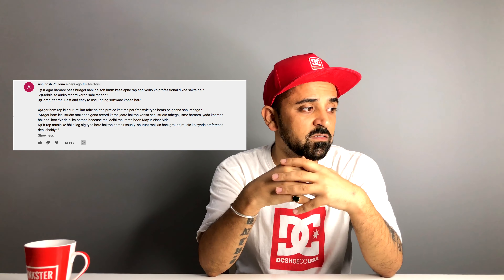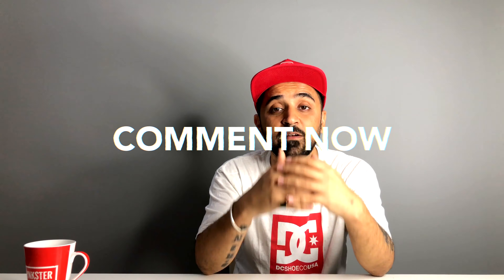How To Rap | Q&A 2 | Rap Song | Rap Music | KnowHipHop Ep 42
Equipments I Use :
Canon M50 Camera
Rode NT1A Mic
Boya Mic
Mic Stand
Digitek Ring Light
Macbook Pro

Buy These Tried & Tested Equipments To Set Up Your Home Studio :
Behringer C1U Condensor Mic
Studio C01 Studio Condenser Mic
Behringer U-Phoria Audio Interface
Mic XLR Cable
Pop Filter
Mic Stand
Behringer Studio Headphones

I got over 40 Questions related to Rap , Hip Hop & Music. I thought to answer them in this Q&A session , I tried to include most of the topics. I hope you will enjoy the video and learn few tips.
If you'd like me to cover any other subjects, let me know.

Know Hip Hop | Episode #55 | ( Q&A 2 | Rap Song | How To Make Rap | Rap Music )

KNOWHIPHOP - First ever Indian / Desi Hip Hop Series which gives comprehensive details about Hip Hop culture , its roots and updates via well researched information.

It also empowers artists and hip hop heads by letting them access the information which they have always been wanted to dig about this beautiful culture.

Host is a hip hop artist and enthu himself, He works with a major Record Label as Senior A&R Manager and has been working closely with biggest Hip Hop / Rap artists on their various albums / singles.